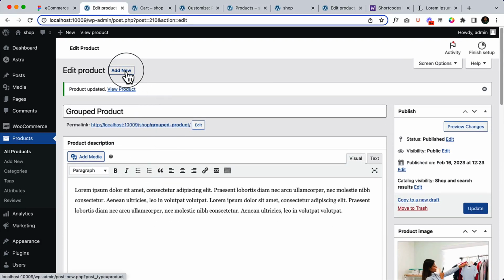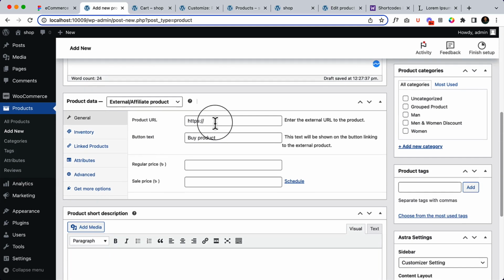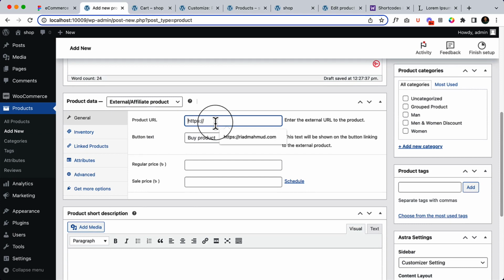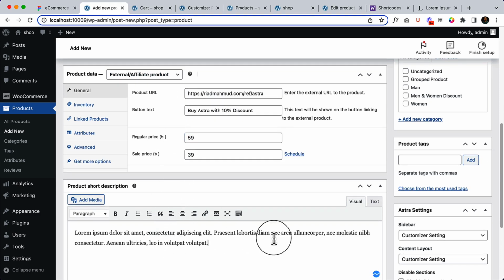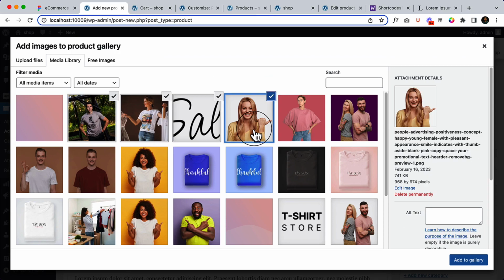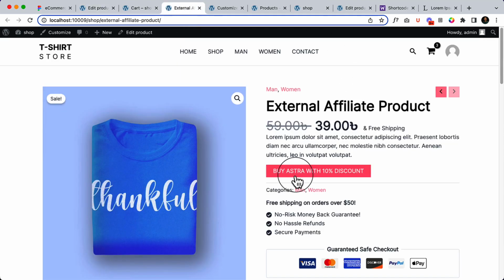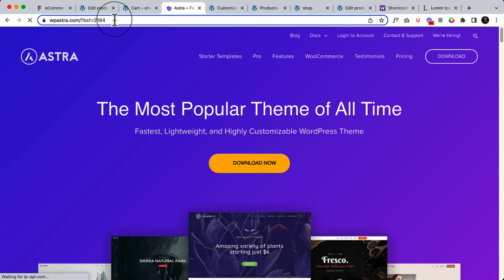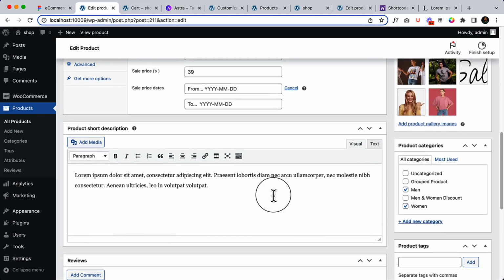35. How to Add External Affiliate Product in WooCommerce?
In this video, I will show you how to add or published External Affiliate product inside your website using WooCommerce plugin while using the Astra theme.

✅ Bluehost (60% OFF WITH FREE DOMAIN)